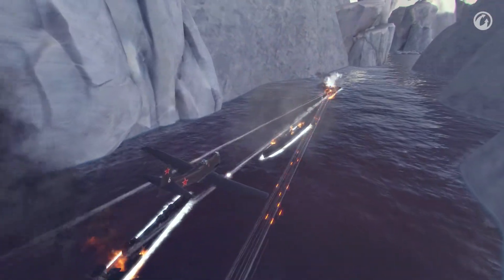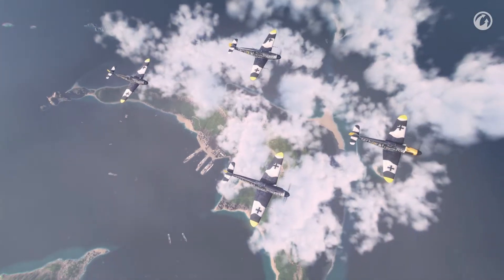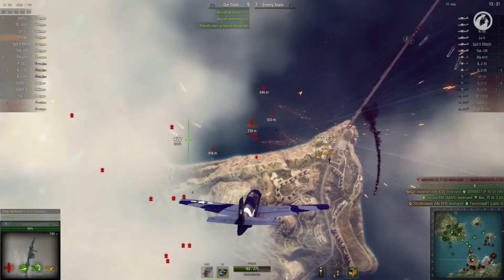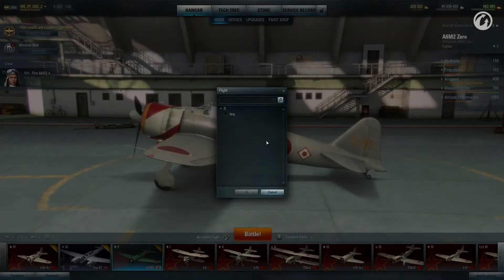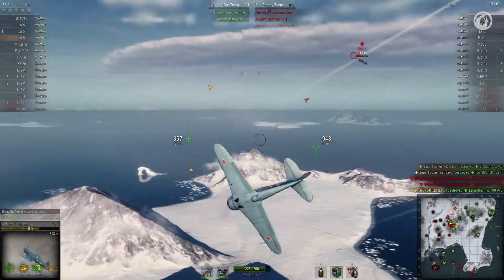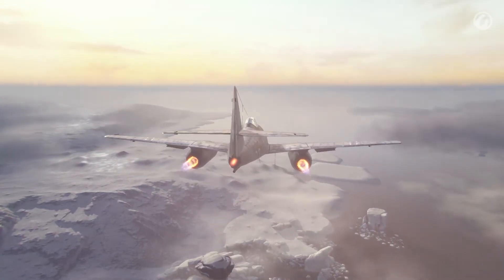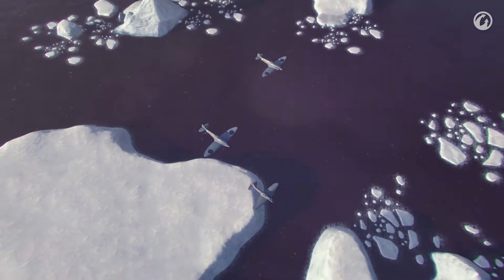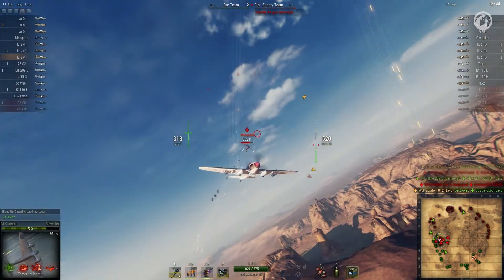World of Warplanes - Flight School Tutorial: Crew and Formation Tactics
Wargaming today unveiled a new episode of the World of Warplanes Flight School video series. The video provides detailed information about crew assembly and formation, the characteristics of each class of aircraft, and effective ways of communicating with other pilots during the heat of battle.

As members in a flight crew prepare for battle, it is imperative for the entire team to work together effectively in order to gain more experience and credits to advance. The video provides players with tips on how to create the best flight crew possible, as well as information on each nation’s unique crew formations and aircraft advantages. Furthermore, players can learn how the voice chat system allows for clear and quick communication between crew members during an attack.